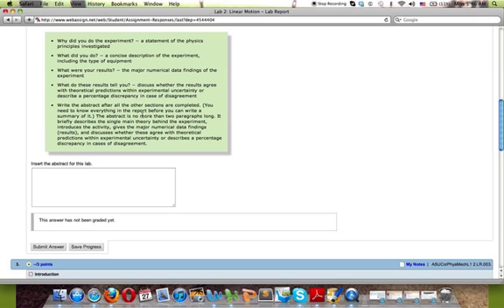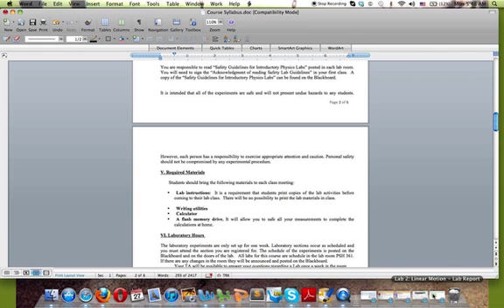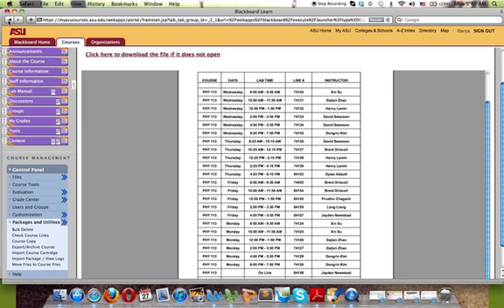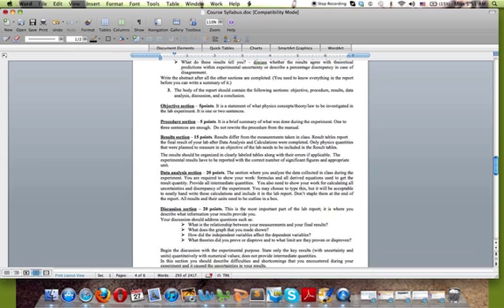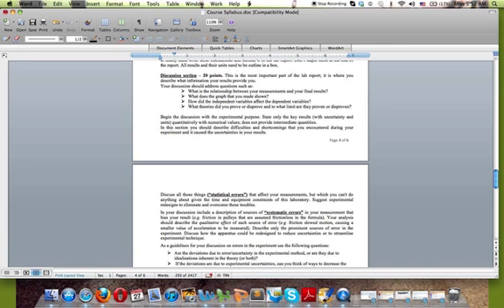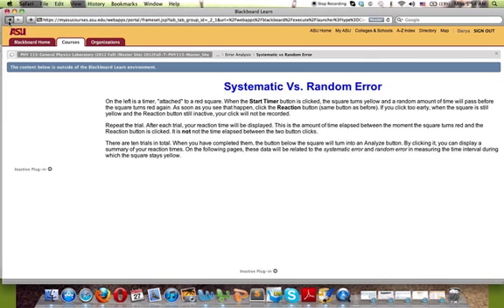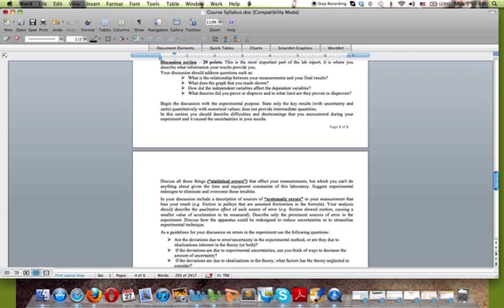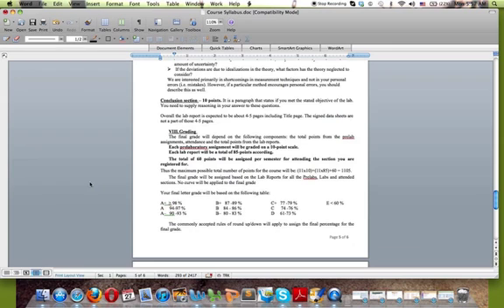PHY 113 About the Course 2